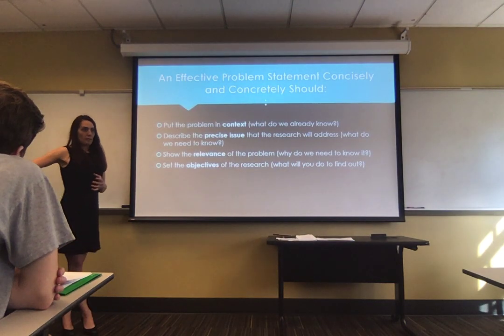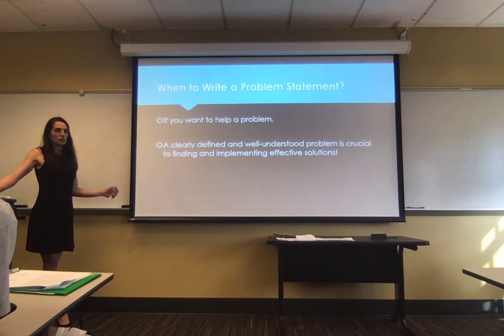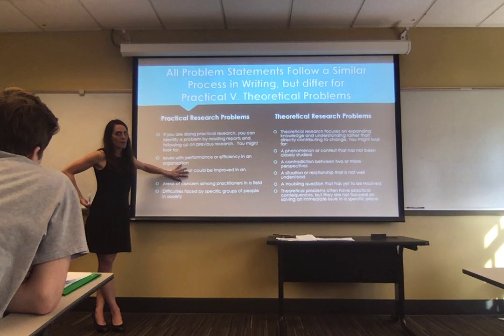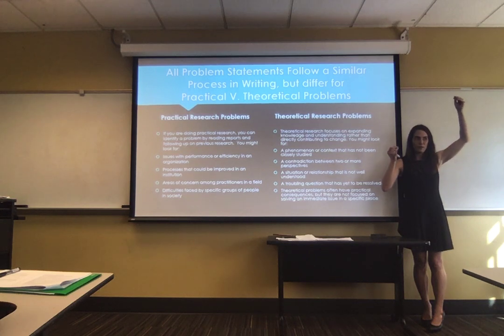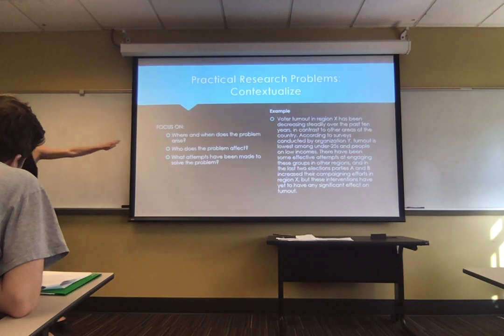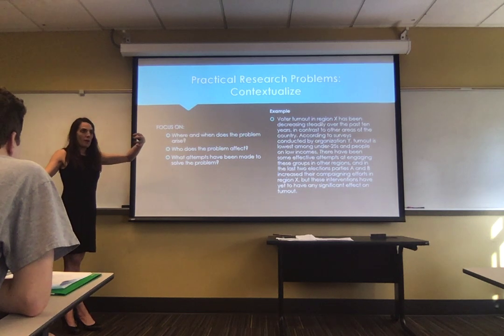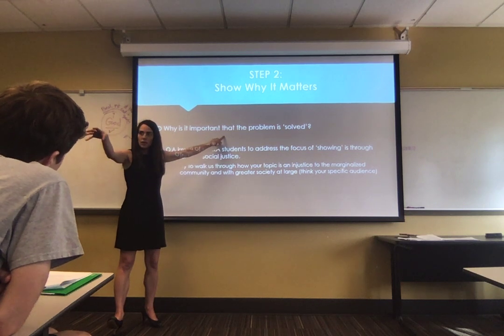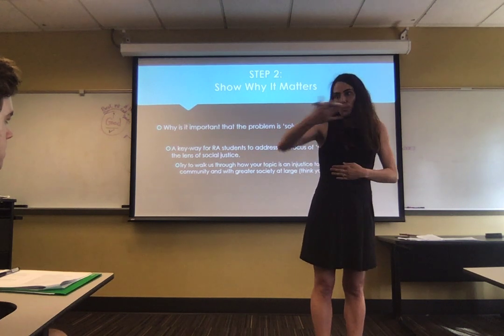Movie on 3 5 20 at 3 23 PM